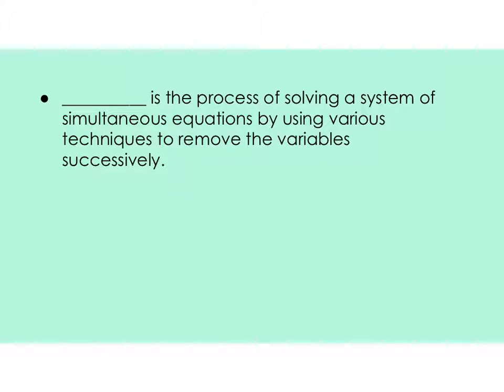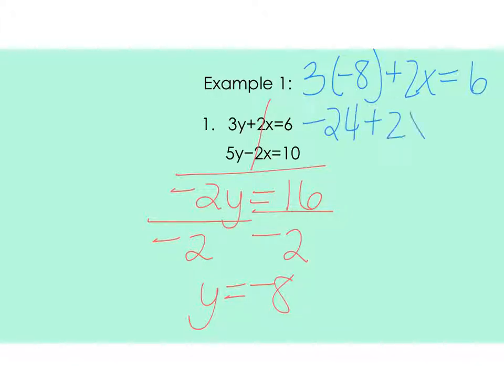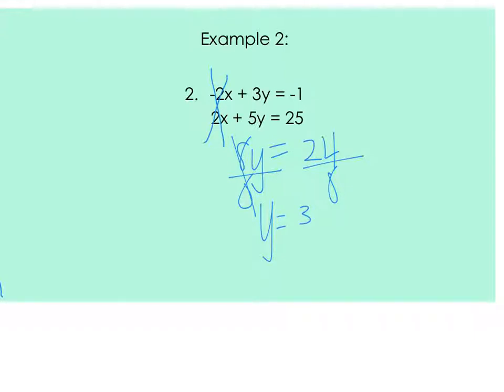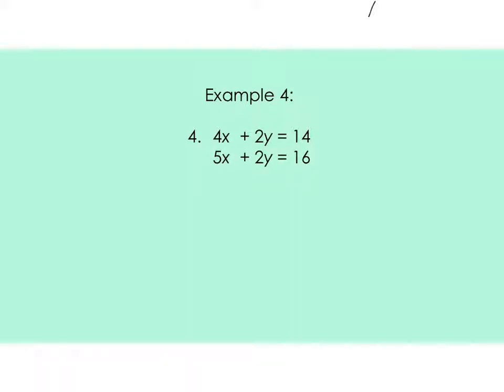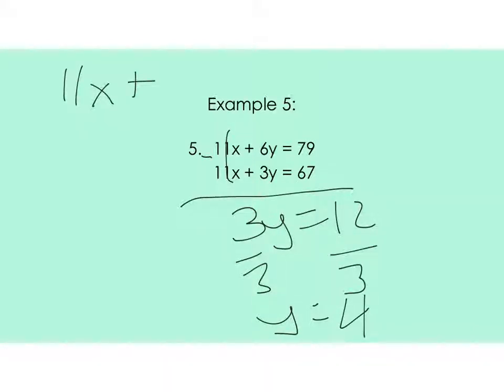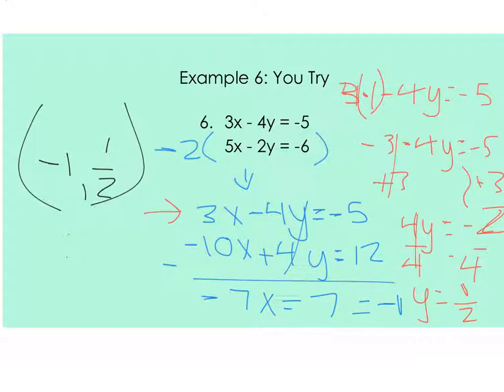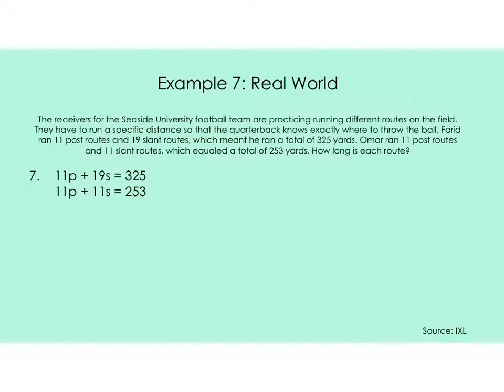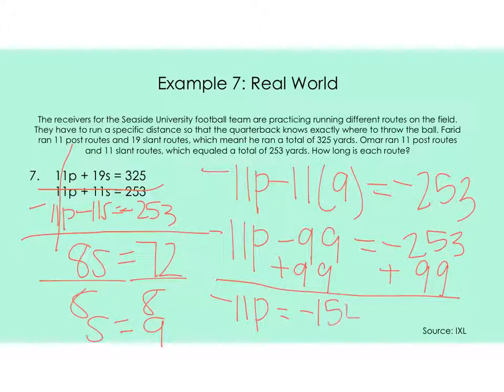Solving Systems of Equations by Elimination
By: Nico Z., Jonathan K., Katie L., Hudson P.